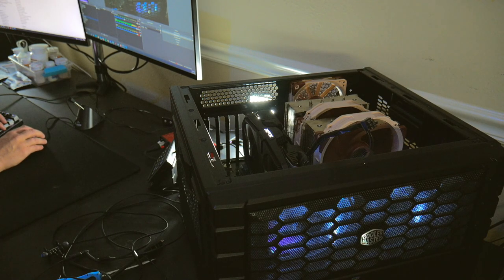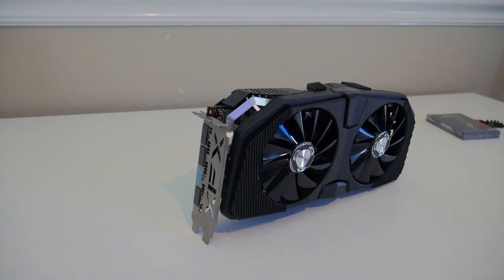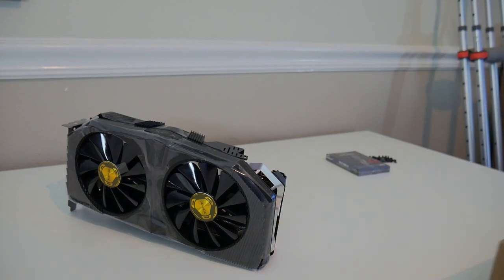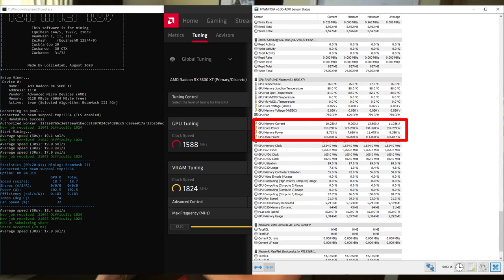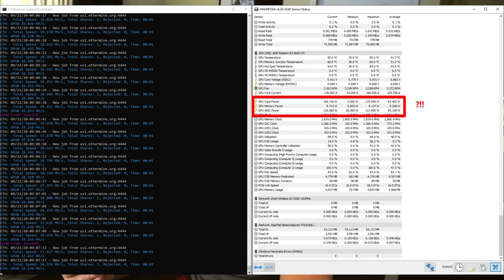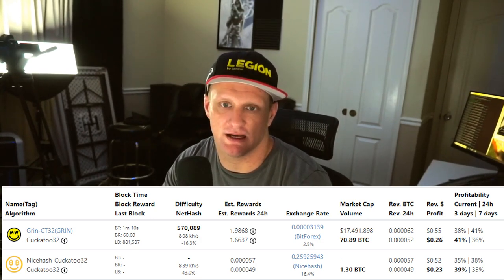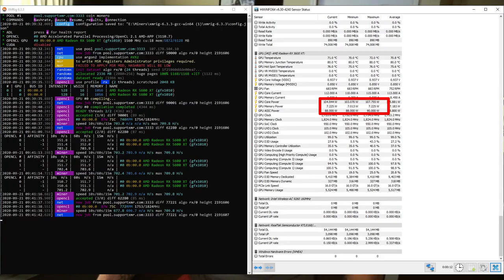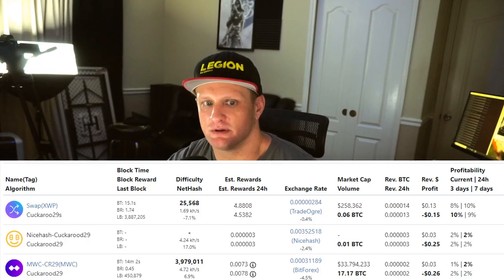XFX RX 5600 XT RAW II Hashrate! | ETH RVN XMR MTP and More!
XFX RX 5600 XT

to sign up for Crypto.com and we both get $50 USD :)

0xb07D2FE67101D8A61BE0A1fA9765807c94811D37